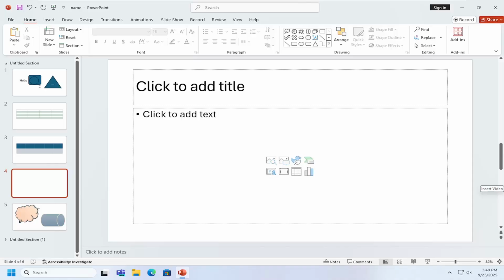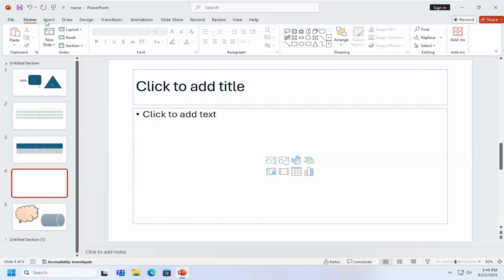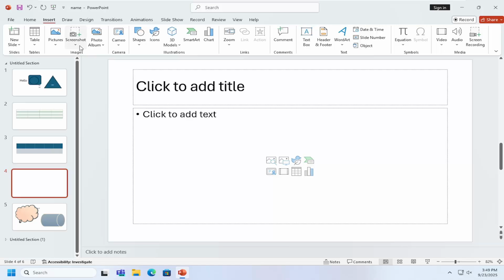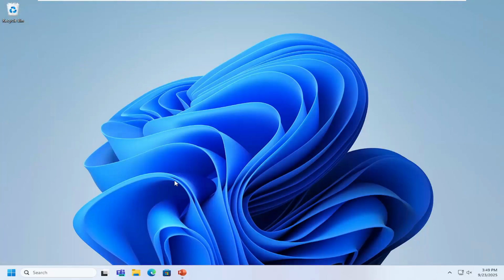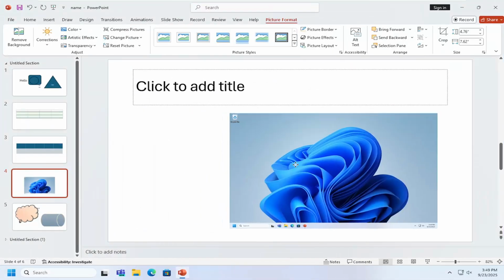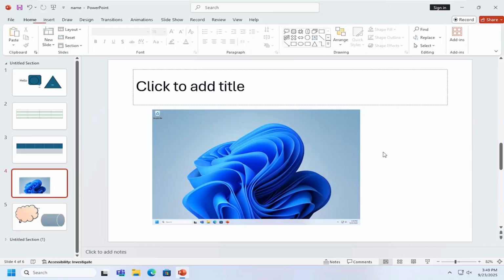How to Insert Screenshot or Screen Clipping in PowerPoint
Inserting a screenshot or screen clipping in Microsoft PowerPoint is a quick way to capture and share visual information directly within your slides. This tutorial explains how to grab images of your screen or specific windows and add them seamlessly to your presentation. Whether you’re creating tutorials, reports, or demonstrations, using screenshots helps provide clear and relevant visuals to support your message. Learn how to efficiently capture and insert screen clippings to enhance the effectiveness of your slides.

Issues addressed in this tutorial:
Insert screenshot PowerPoint
Add screen clipping PowerPoint
PowerPoint image tools
Microsoft PowerPoint tutorial
Capture screen PowerPoint
Presentation visuals PowerPoint
PowerPoint for beginners
Edit screenshots PowerPoint
PowerPoint slide design
Enhance slides with images

This guide is perfect for users looking to incorporate real-time visuals into their presentations quickly and easily. By mastering screenshot and screen clipping insertion, you can create more informative and engaging slides. The tutorial offers straightforward steps to capture and place screen images without leaving PowerPoint. Improve your presentation skills by effectively using screen captures to illustrate your points.